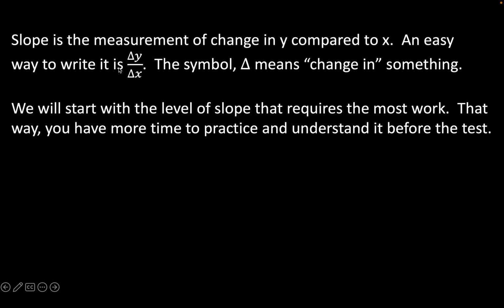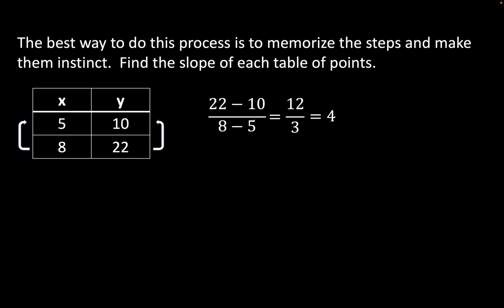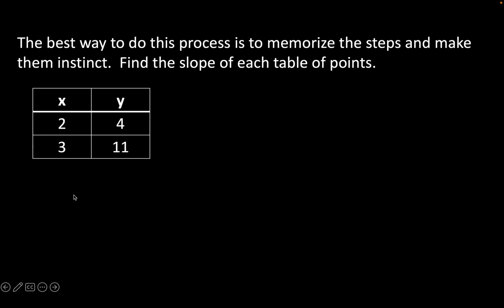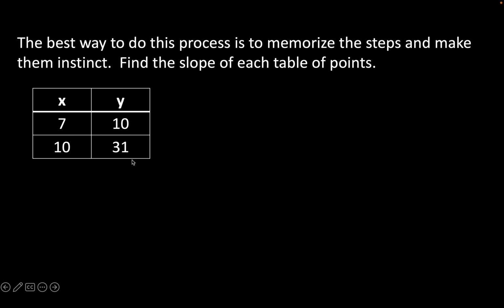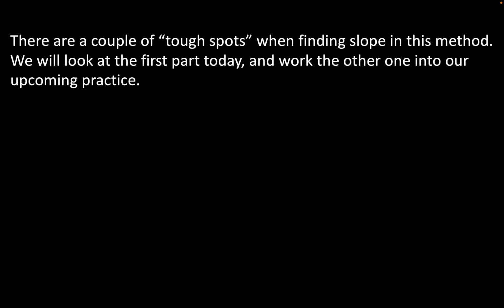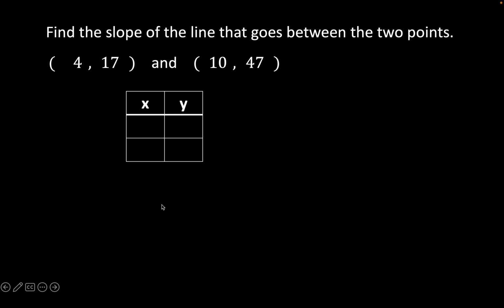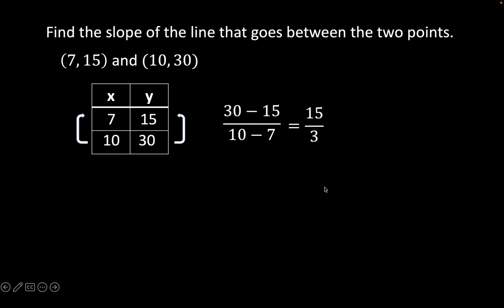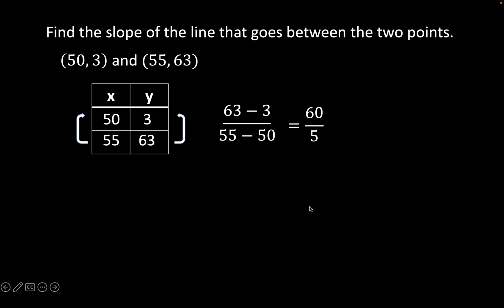134A - Lesson 3.3B